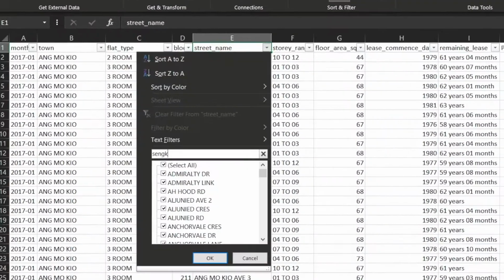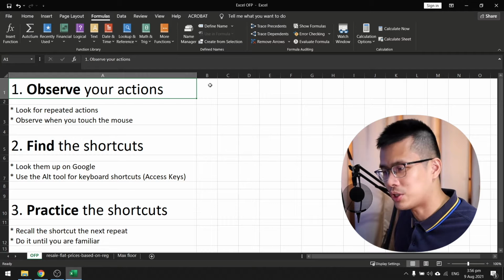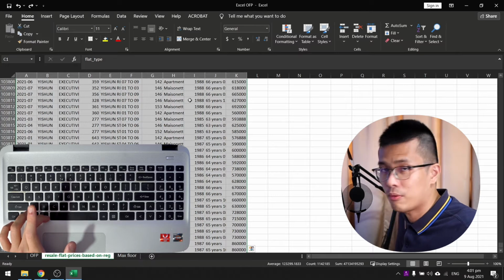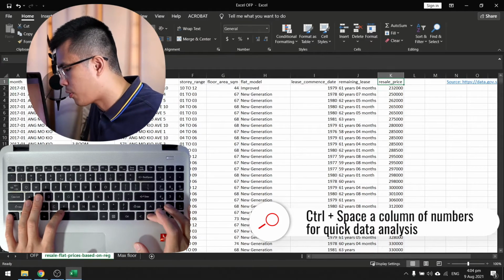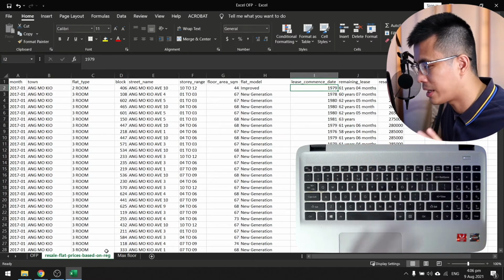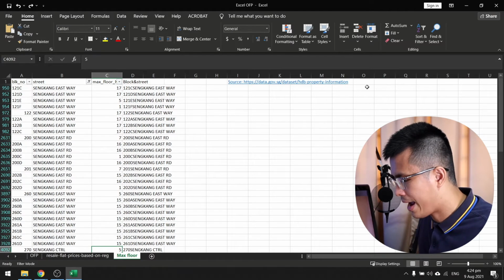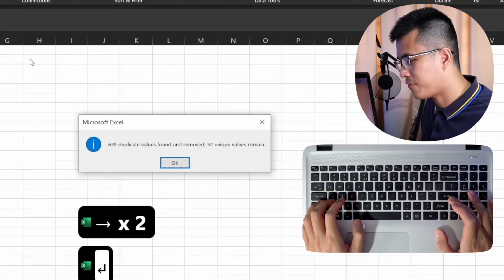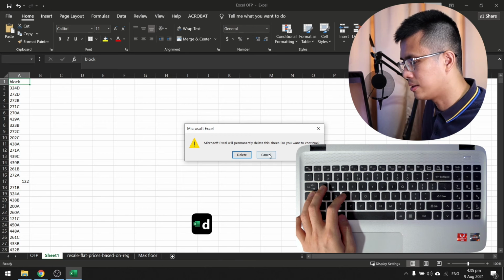My productive Excel keyboard shortcuts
More shortcuts here for you
0:00 Introduction to Excel keyboard shortcuts
0:32 Why bother?
1:40 My OFP framework to speed up my work
3:58 My favourite keyboard shortcuts - Navigation
--- 5:42 Ctrl + Arrow keys to go to the end  of a range of values
--- 6:44 Ctrl + Page Down/Up to switch tabs
--- 7:20 Ctrl + Space a column of numbers for quick data analysis
--- 7:54 Alt + AT to enable table filters
--- 8:41 Alt + Down Arrow, E and Spacebar to use table filters
9:58 My favourite keyboard shortcuts - Editing Data
--- 10:10 Ctrl Shift "+" to add a new column
--- 10:35 F2 to edit cell values or formula
--- 11:22 Ctrl + D to copy down a cell formula
12:11 Write an Index-Match formula using keyboard shortcuts
13:53 Find the unique number of values in a column
15:10 Should we still use the mouse?
18:07 How I started using keyboard shortcuts